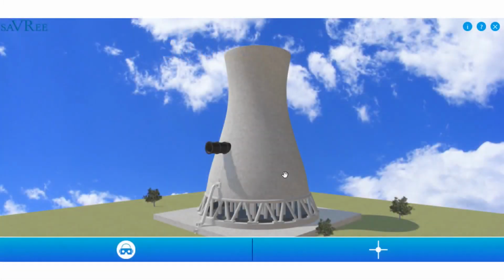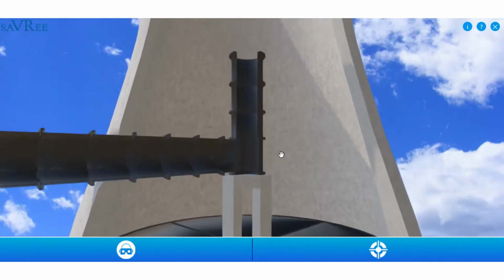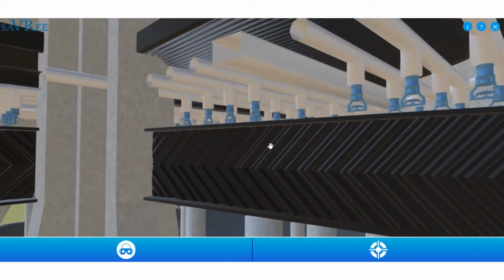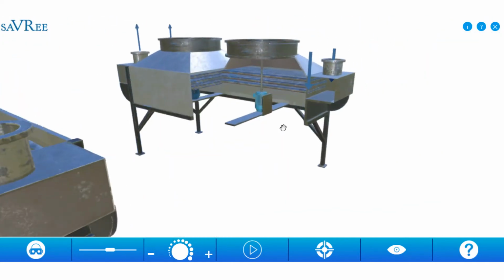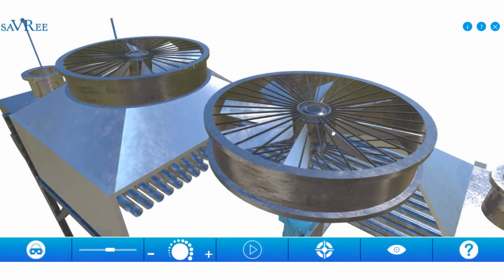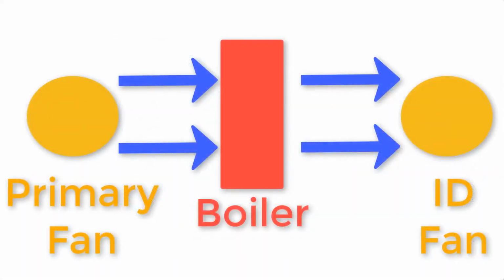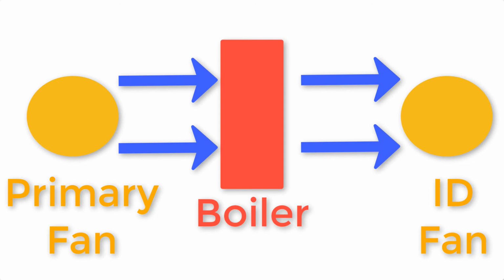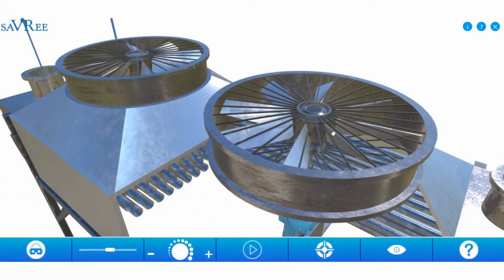Natural Induced Forced and Balanced Draft Explained